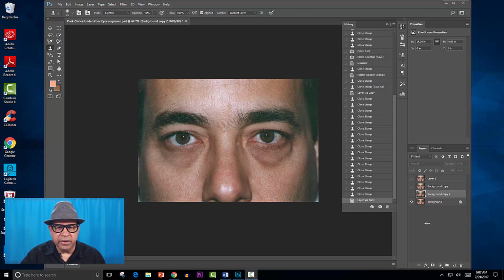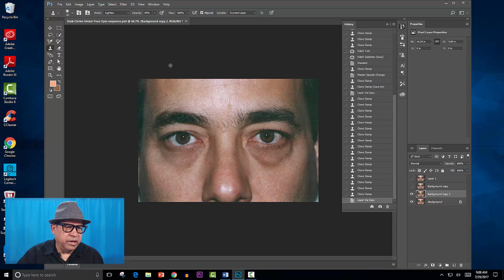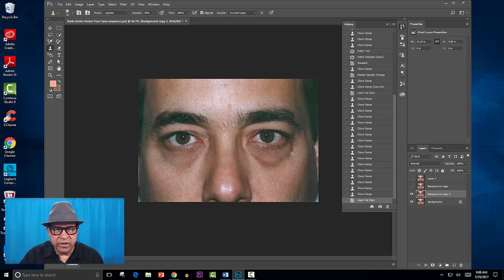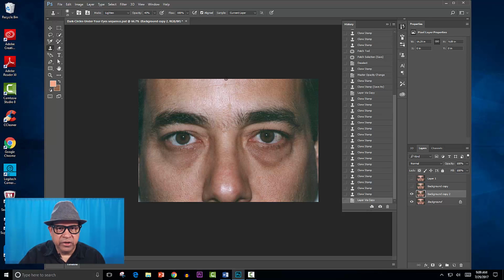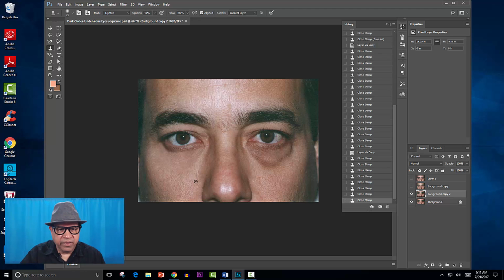REMOVE DARK SHADOWS UNDER THE EYES USING PHOTOSHOP CC 2017 BY NIK NIKAM MD